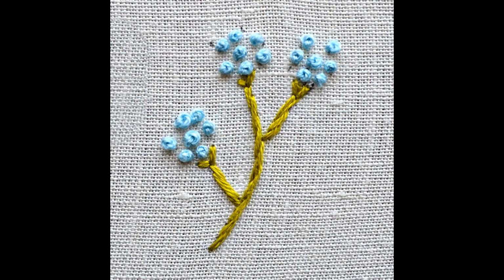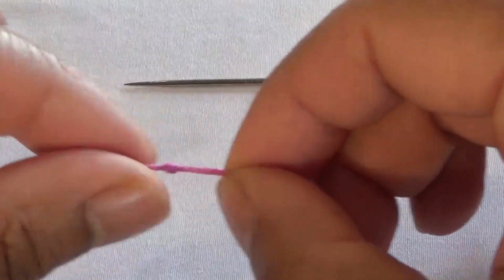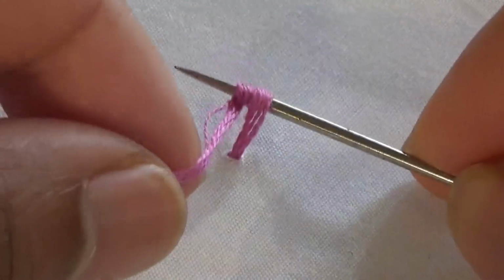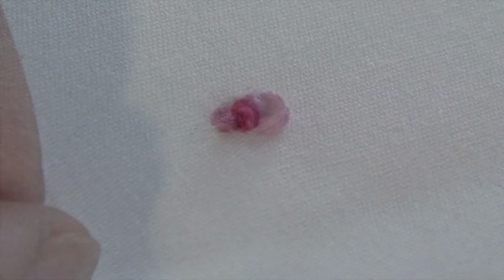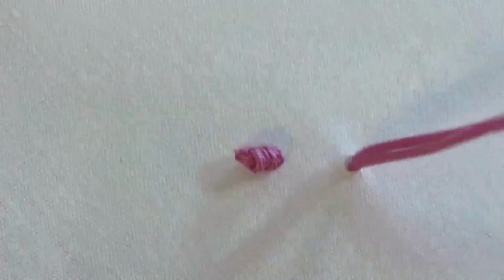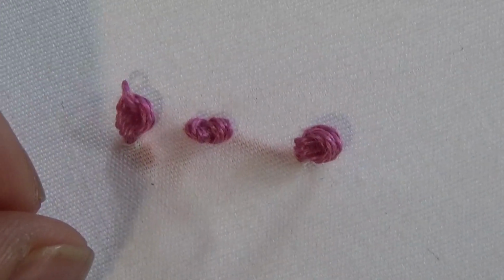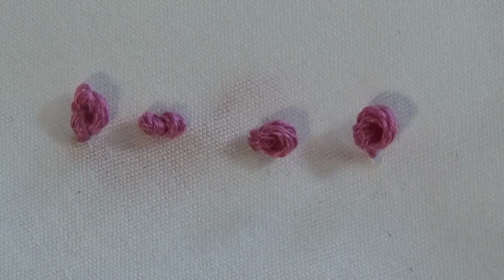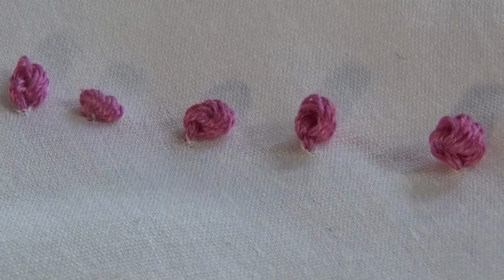Learn how to sew a French Knot - For Beginners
Learn to cook and make with things with Miss Markwell.
I am a Textiles & Fashion teacher - this a sewing tutorial that I use to help my students.
Easy step-by-step tutorial for beginners or anyone who enjoys sewing.
The french knot is a simple, beautiful hand-embroidery stitch.

Song: Forget me not. By E's Jammy Jams.
Image French Flower Embroidery from Google: Pumora.com